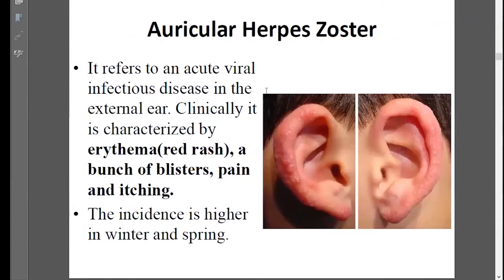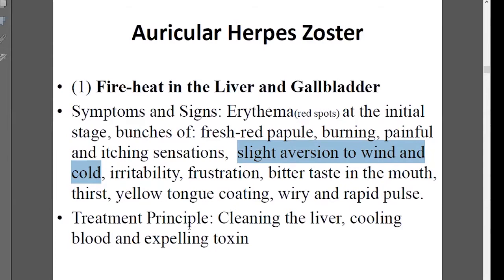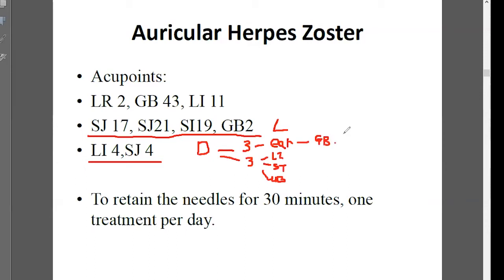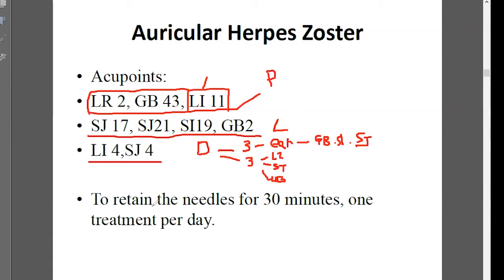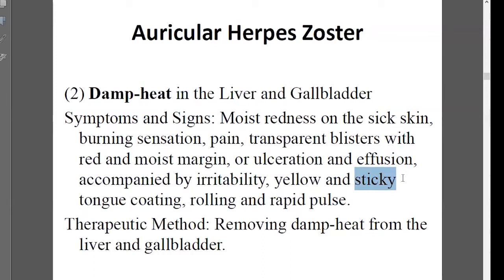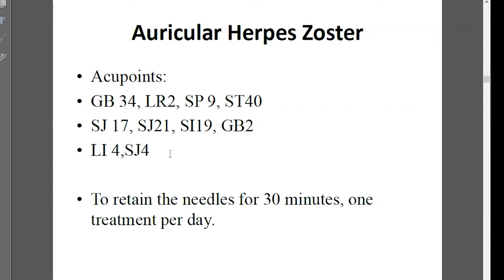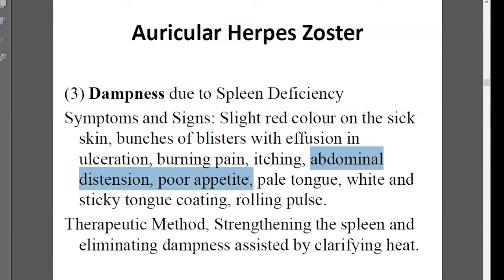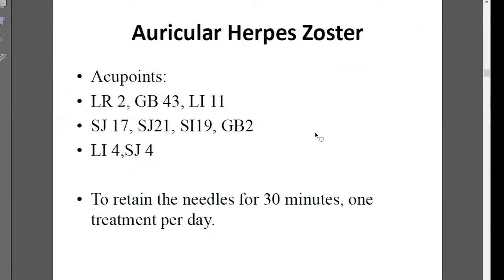acupuncture treat Auricular Herpes Zoster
Traditional Chinese medicine (TCM) study. Ophthalmology and ENT online class record for Acupuncturists study . This help with students to study and review the class. This is part of acupuncture treat Auricular Herpes Zoster.

Otorhinolaryngology of Traditional Chinese Medicine

Otorhinolaryngology (English-Chinese Encyclopedia of Practical TCM)

Ophthalmology of Traditional Chinese Medicine